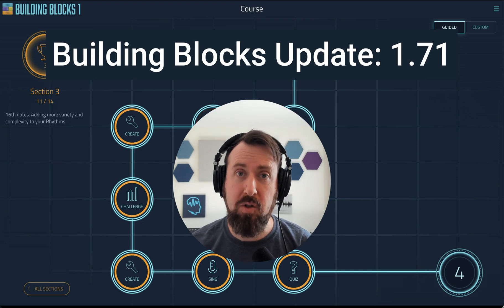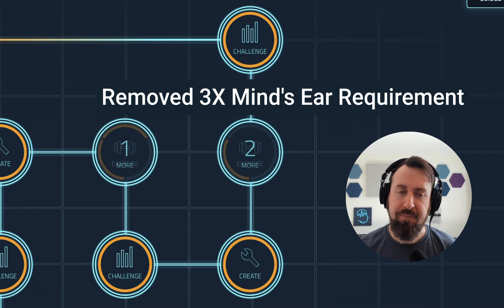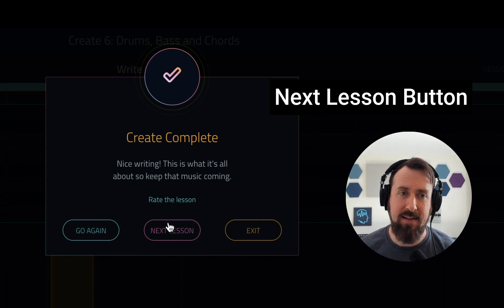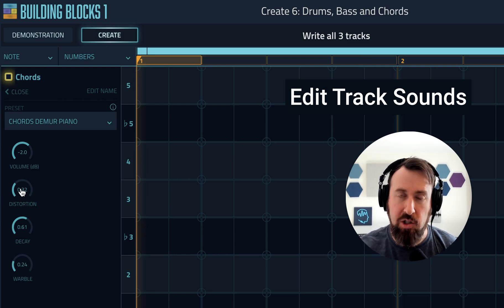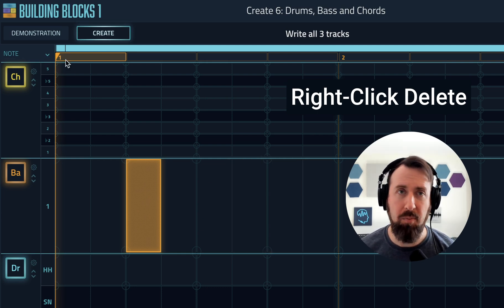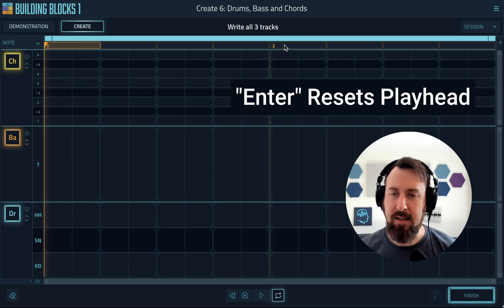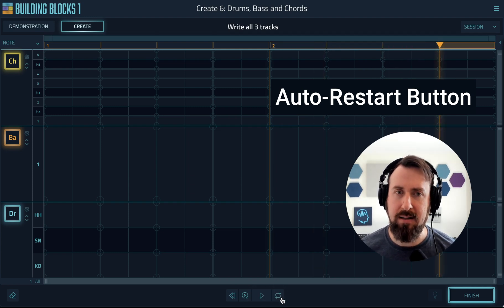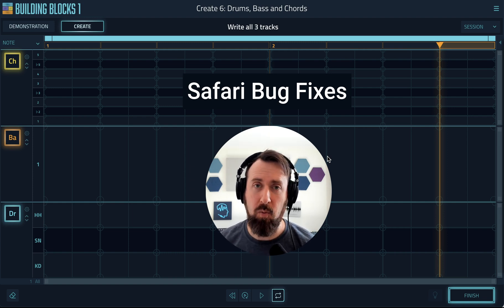Audible Genius Building Blocks Update 1 71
New features and improvements include:

• You're no longer required to complete Mind's Ear exercises three times. Apparently, it was torture for some, and I'm so not into torture. We still recommend you do it though. Because, ya know, practice.

• At the end of a lesson, you can now use a new "Next Lesson" button to jump right to the next lesson instead of going back to the course map first. No longer must you suffer through 15 seconds of transitional torture. Because, like I said, I'm not into torture.

• You can now edit track sounds during the Create/Experiment/Sing lessons. Let your timbre-based creative juices flow my friends. Just click the little gear icon at the top left of each track.

• You can now use Right Click or CTRL Click to erase a note while still in Note mode. Shout out to FL Studio.

• The "Enter" key now sends the playhead back to the beginning instead of triggering the Submit/Next button (you can use "S" for that now). This is how DAWs typically use "Enter". So, much like a secret alien amongst humans, we have assimilated.

• A new Auto-Restart button will determine whether or not the playhead jumps back to the beginning when hitting Play, regardless of loop state. This one's easier to demonstrate so I recommend watching the video if you're interested.

• A couple Safari bug fixes including intermittent playback failure and wonky drum samples. "Wonky" is a highly technical industry term.

More coming soon.